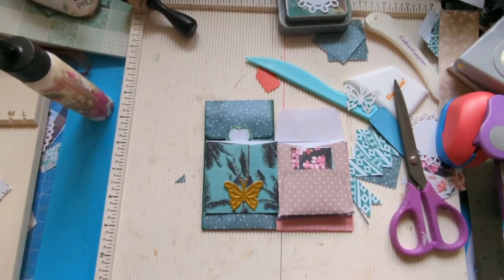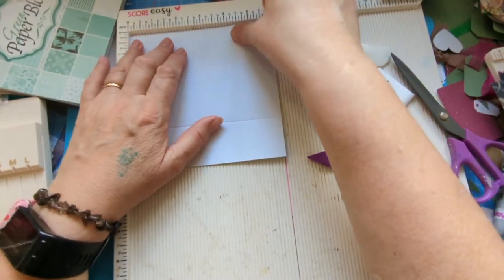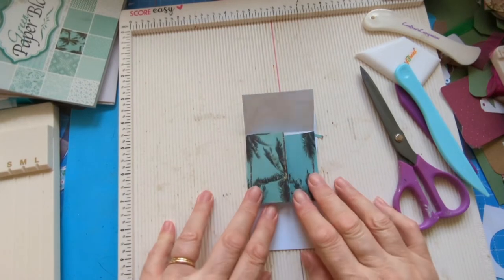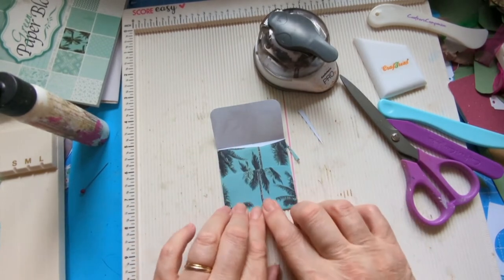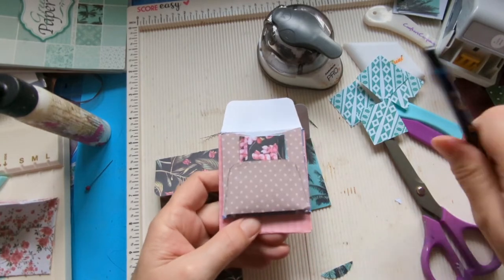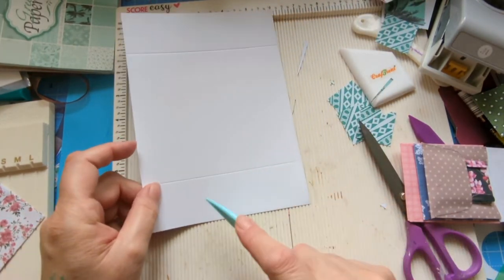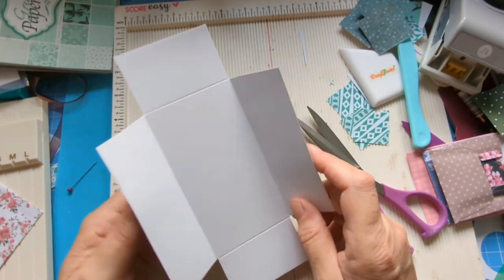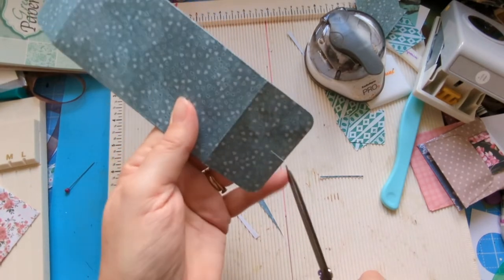AWESOME STACKABLE 6 × 6 PAPER ENVELOPE POCKETS For your Junk Journal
PAPER CUTTERS

SCOREBOARD